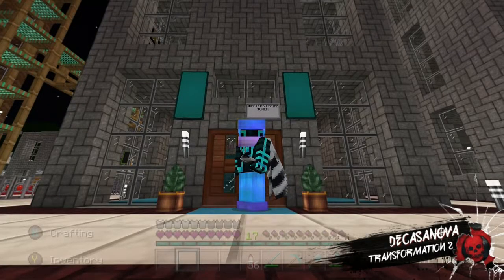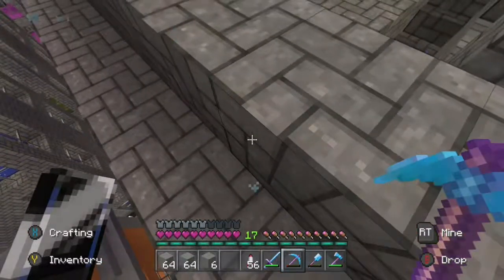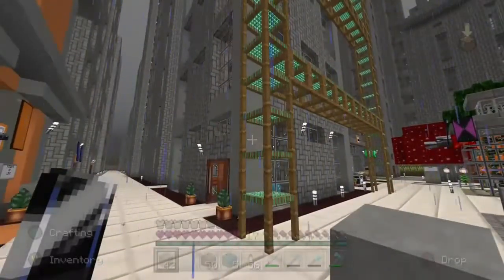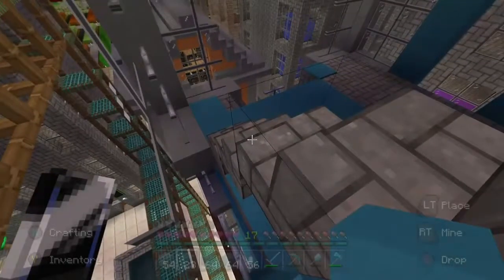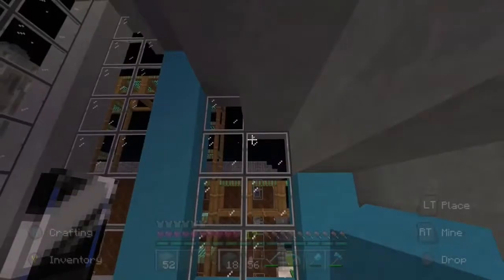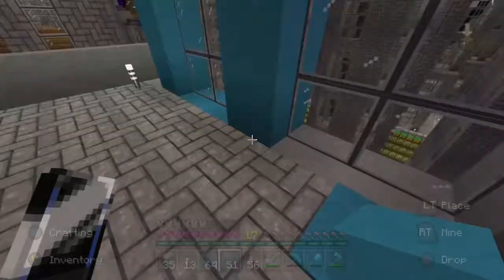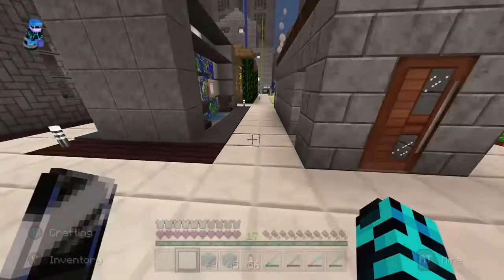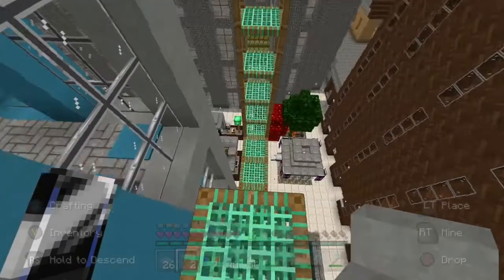DECA CITY Transformation 2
episode 2 of the transformation series of deca city.